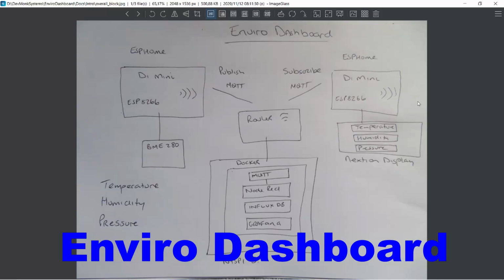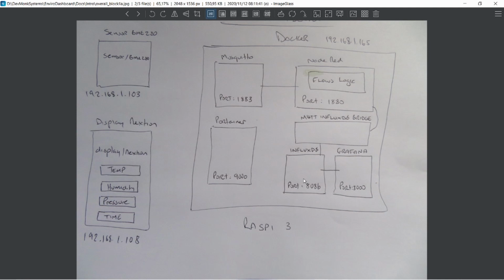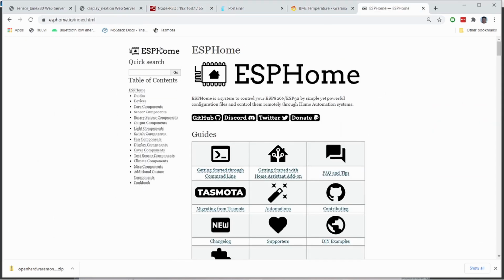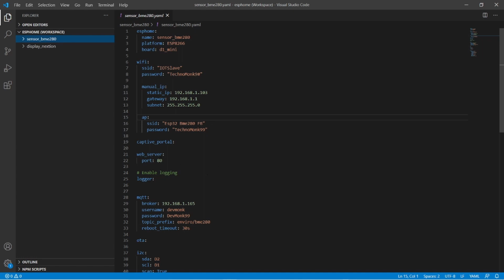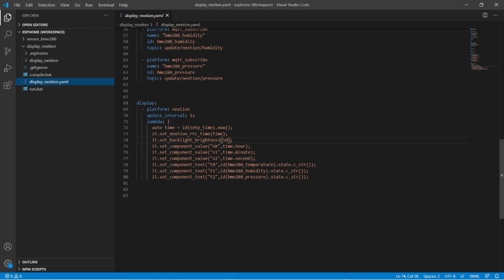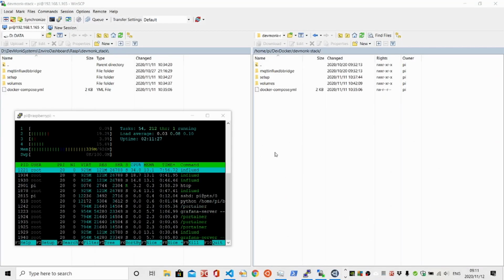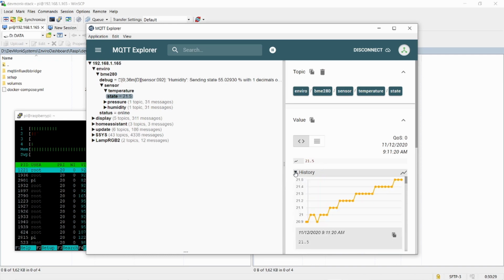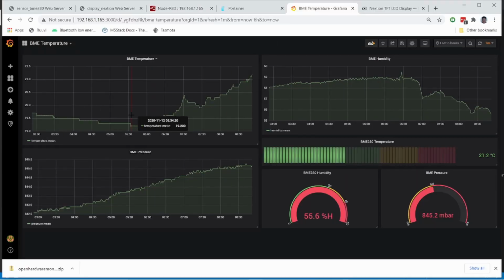Environmental Dashboard using ESP Home ,Raspberry Pi , Docker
Environmental Dashboard using D1Mini ,Esphome as well as Raspberry Pi
running a docker container that will capture data to InfluxDB and show graphs with Grafana